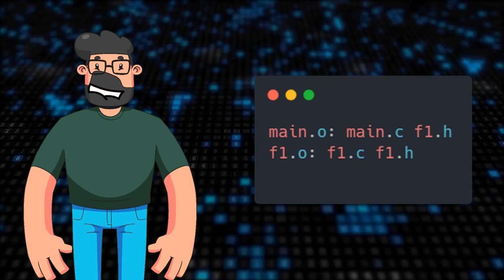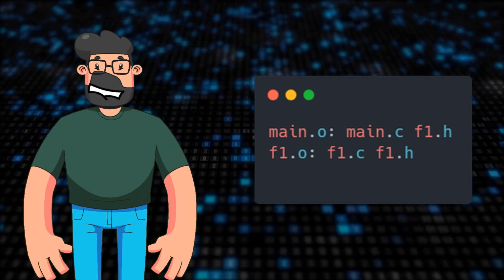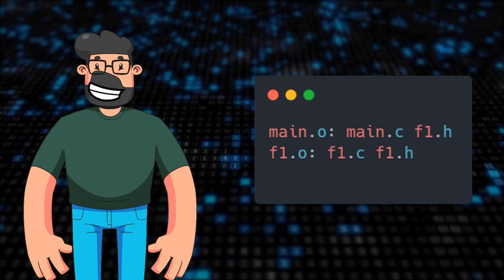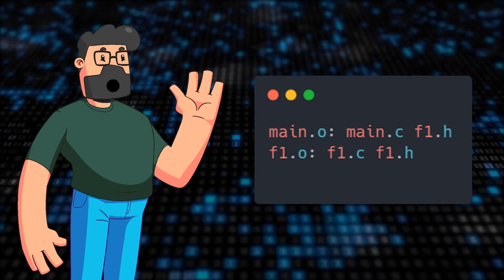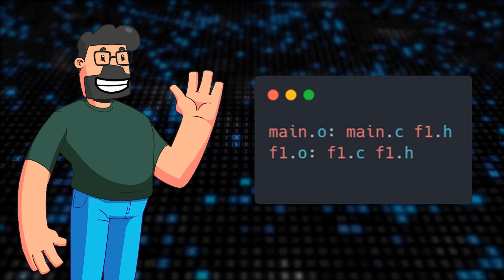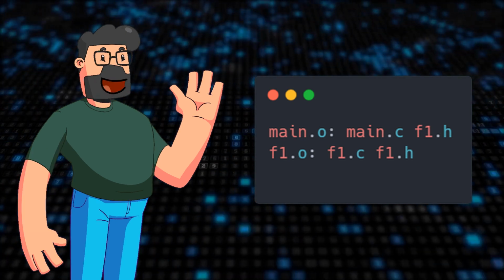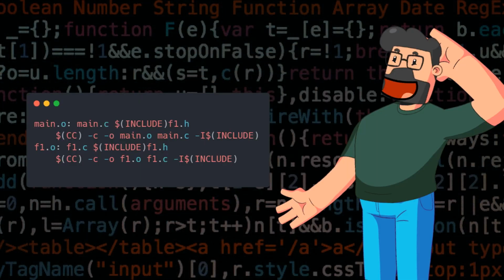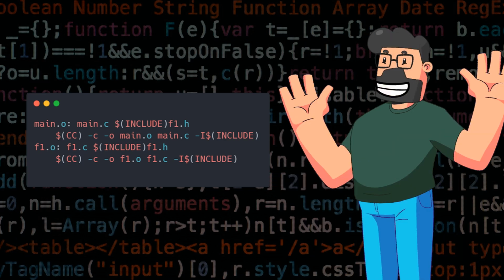Solving Makefile Include Path Not Found Error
This video demonstrates how to solve the "Makefile Include Path Not Found Error" to help you troubleshoot your coding issues.

✅ VIDEO INFO:
00:00 - Troubleshooting directory structure and Makefile compilation error."
00:34 - "Problem solved, finally free from this pesky issue."
02:26 - End of explication. Comment, subscribe, like. Farewell.

This solution would not have been possible without the contributions of users: honoyang and linpingta